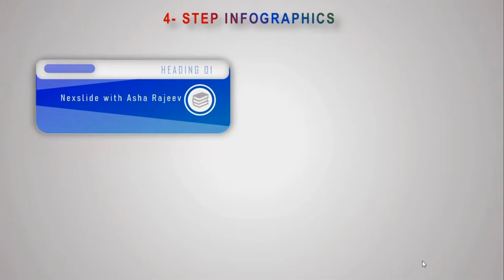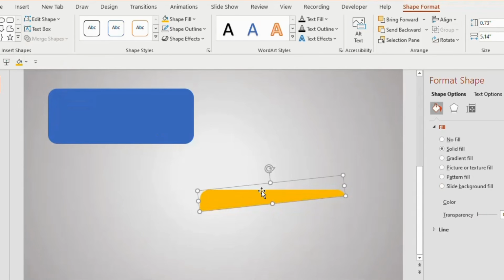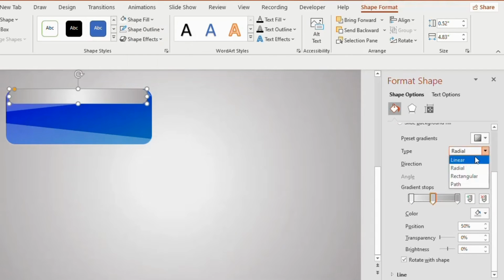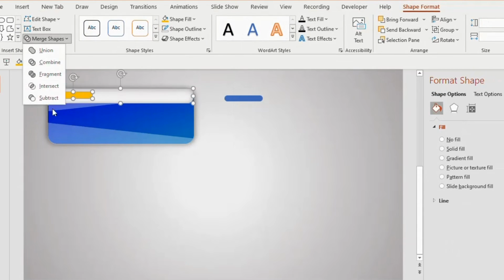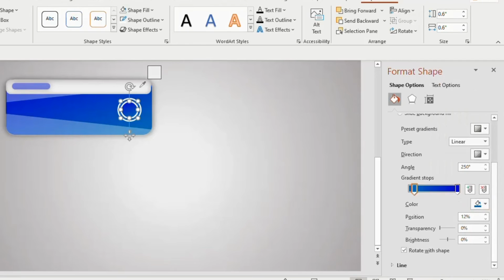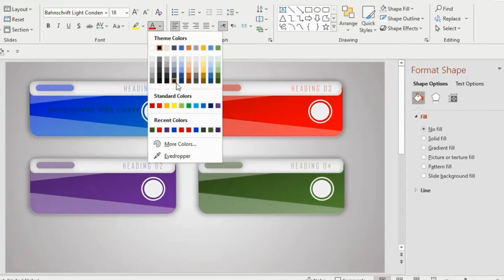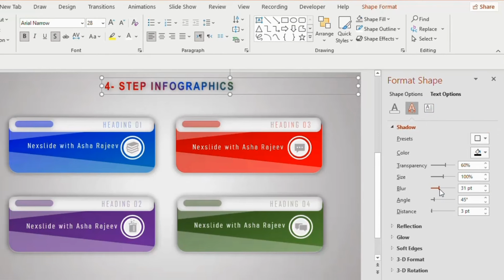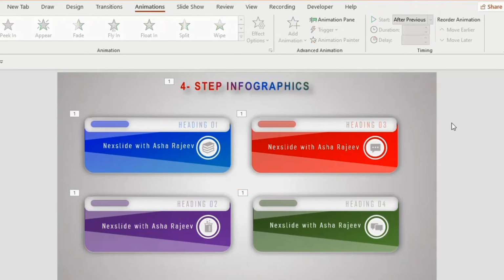Ppt 36 Transform Your Presentations into 4 -step Infographics | Creative powerpoint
Unlock your creativity with our video on **Creative PowerPoint Presentations**! 🎨✨ Whether you're a student, teacher, or professional, learn how to elevate your slides from ordinary to extraordinary in just a few easy steps.

ppt presentation
Ppt Presentation
Creative powerpoint animation
creative powerpoint
infographics
powerpoint skills
visiting card in powerpoint
card in powerpoint
card in ppt
ppt card
Ppt Presentation techniques
Ppt design
Ppt creative design
powerpoint presentation design
powerpoint presentation
creative ppt
how to add creative background in ppt
creative ppt design
tutorial for creative ppt presentation
how to make creative ppt presentation with pictures in laptop
creative presentation ideas video
ppt presentation
ppt presentation skills
powerpoint tricks
ppt animation
powerpoint tutorial
powerpoint ideas
power point presentation topic animation tutorial
powerpoint tips
ppt ideas
ppt tricks
ppt making
ppt presentation topics
presentation skills
powerpoint design
ppt design
professional ppt
best powerpoint presentation designs
how to make a ppt look better
powerpoint presentation design tips
powerpoint presentation design idea
creative slides in powerpoint
how to make your powerpoint presentation look better
professional ppt
create ppt
create professional ppt
professional ppt in MS Powerpoint
create a stunning and creative ppt presentation
create a stunning and creative ppt design
create a stunning and creative ppt animation
powerpoint
powerpoint tutorial
powerpoint 2016
powerpoint training
powerpoint presentation
powerpoint animation tutorial
microsoft powerpoint
best powerpoint presentation
powerpoint 2013
animated powerpoint
how to create professional powerpoint presentation slides